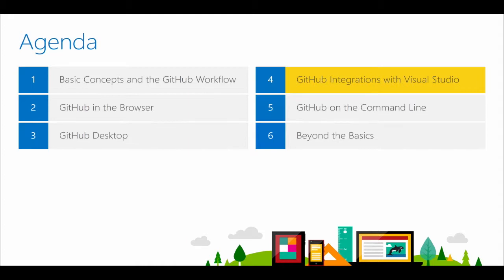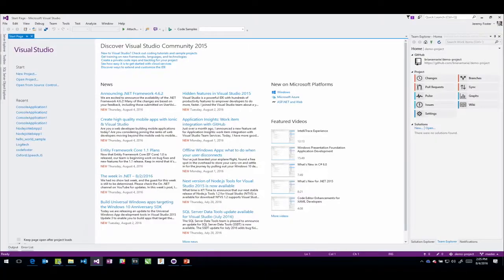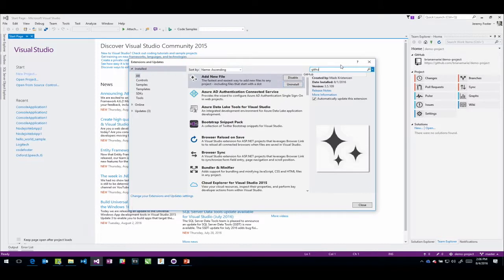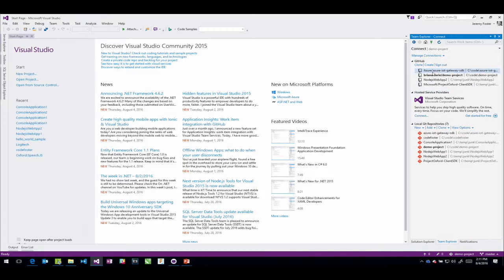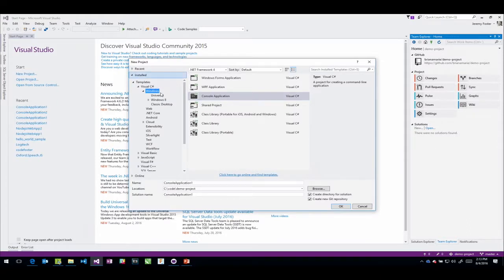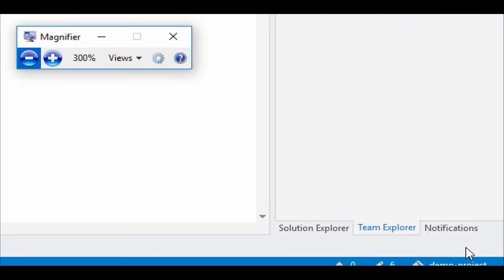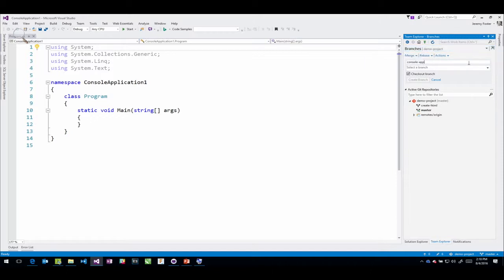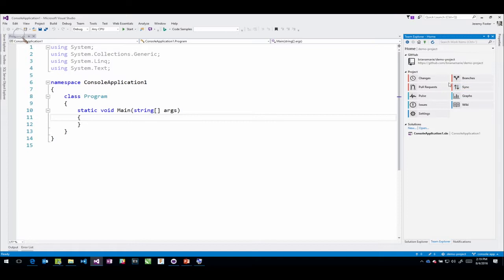4a GitHub Integrations with Visual Studio Part1